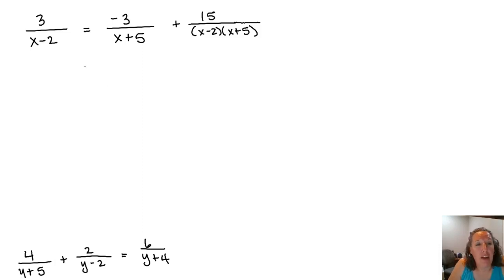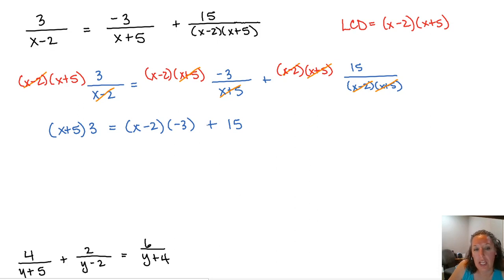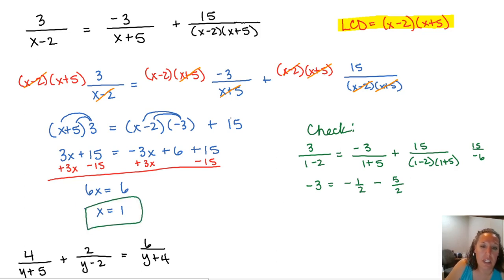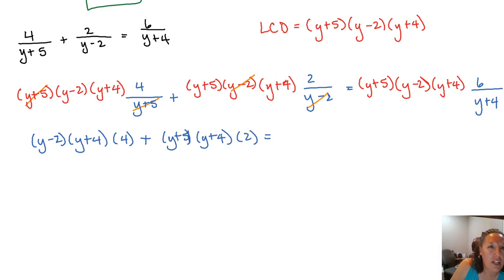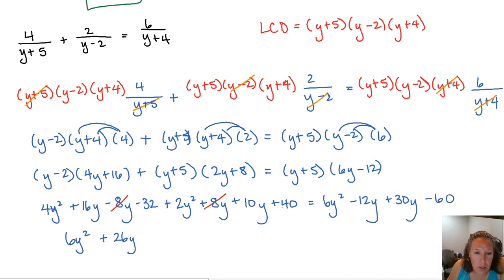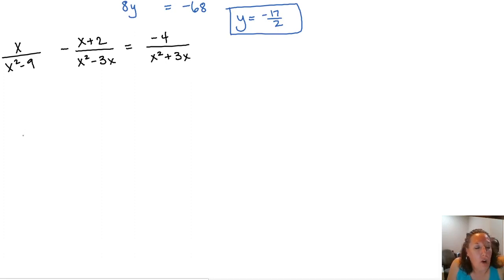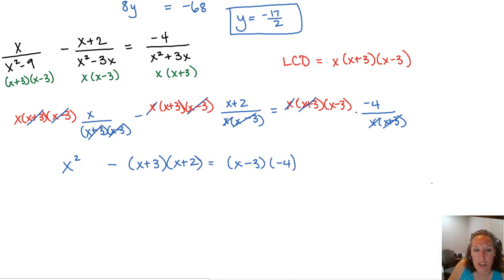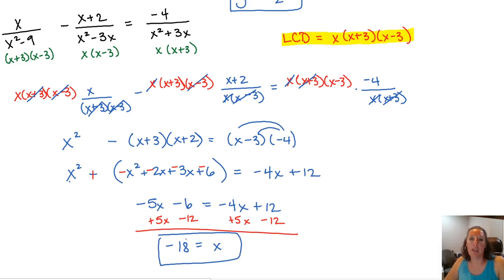Rational Equations that Become Linear